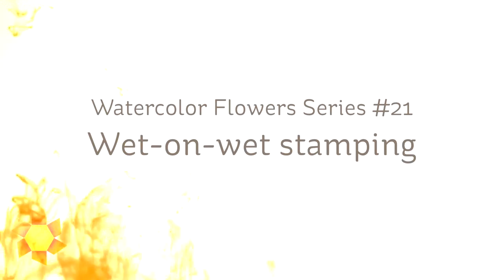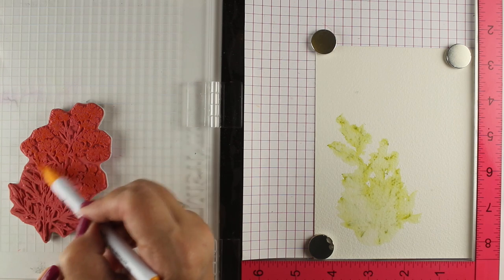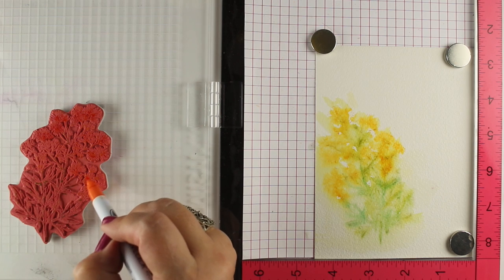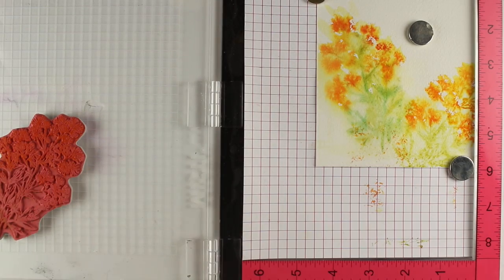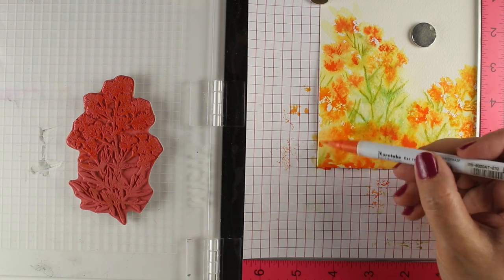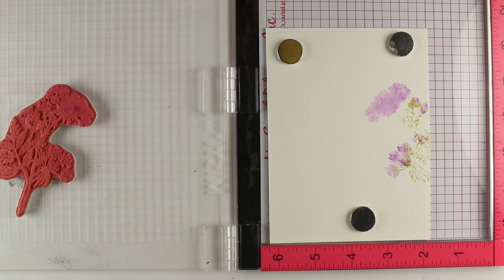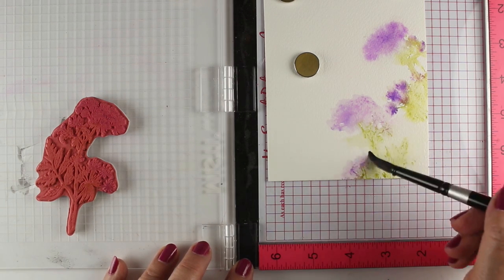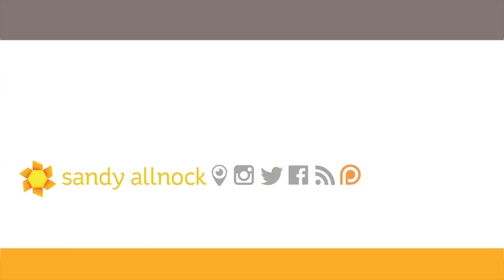Wet on wet stamping - Clean Color markers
These watercolor flowers are easy, but look so loose and artsy - stamping with watercolor markers onto wet paper gives the flowers a washy look that can be challenging to create with just a brush! I used Zig clean color markers but you could try other brands and papers too.  Blog post with more info and pinnable images

Tim Holtz Cling Stamps, Illustrated Garden - no longer available
Arches Cold Press Paper: